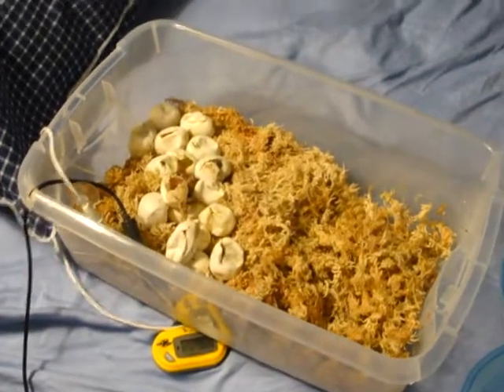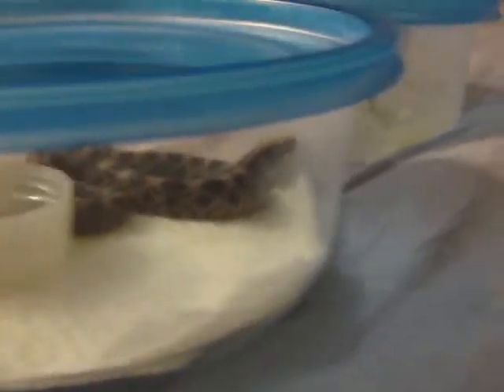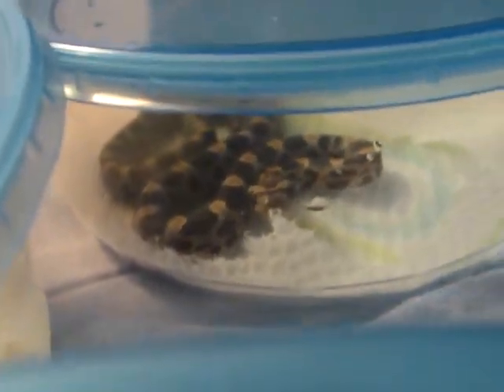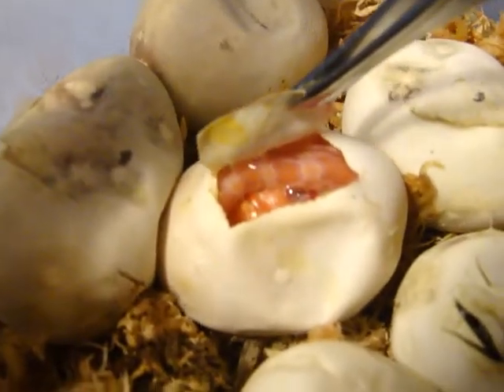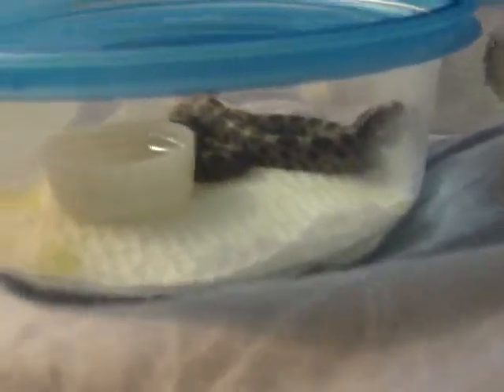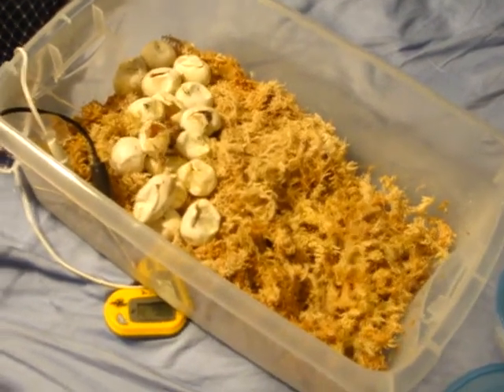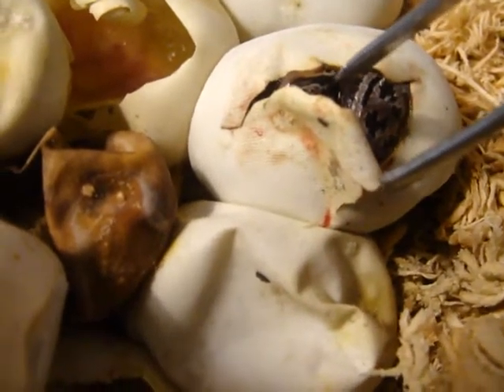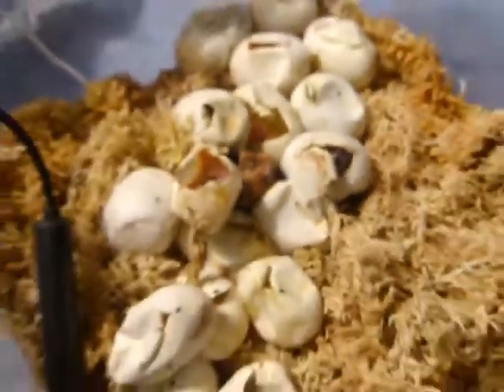Baby Corn Snakes!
My baby corns are finally hatching out it was a NormalxAnery breeding which quickly turned into a Double Het Albino Anery x Anery Het Albino. Gotta love surprise hets! I'll do another vid when they are all out! rate/comment/sub